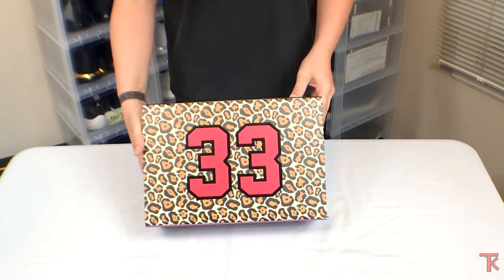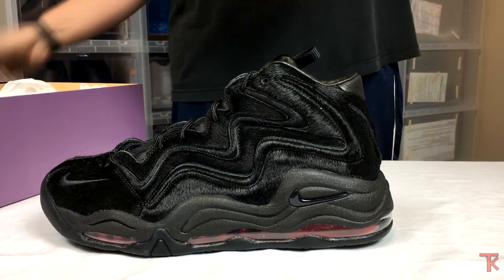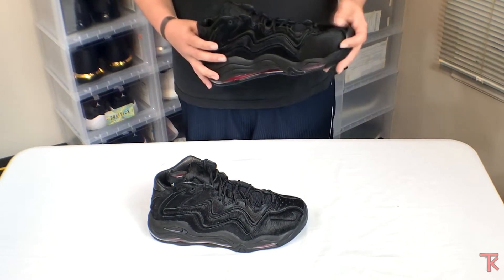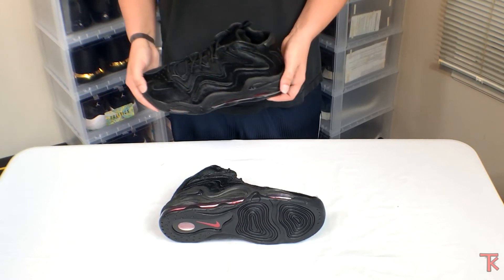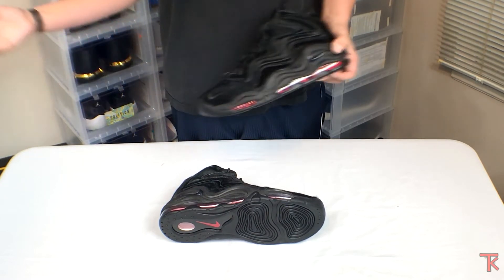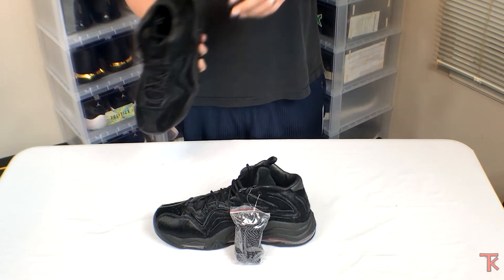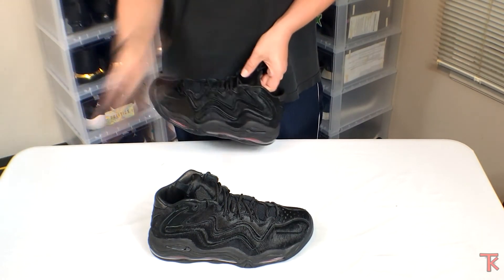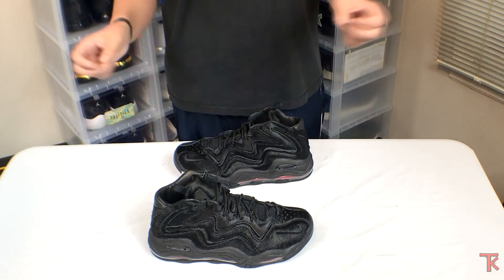Kith x Nike Air Pippen 1 Black Pony *Review* | Unboxing & On Feet | 5 Star Quality!!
shout out to (instagram) @dan_the_shoe_man for the hookup, make sure to check out his instagram and ebay account. He only sells real shoes and is very honest.

This video is on the amazing Kith x Nike Air Pippen 1 Black Pony's. These are some super high quality sneakers and a very good rendition of the famous sneaker.